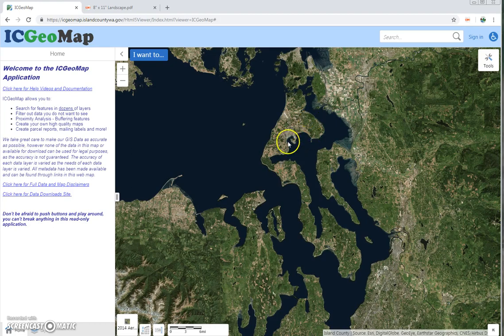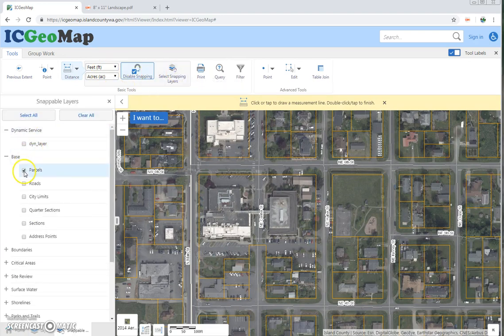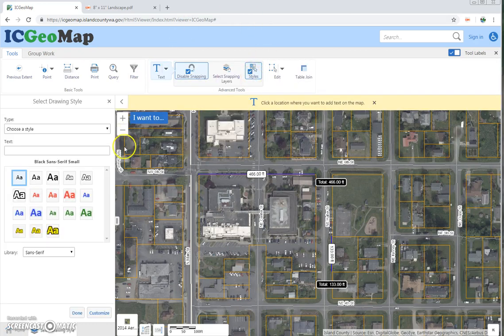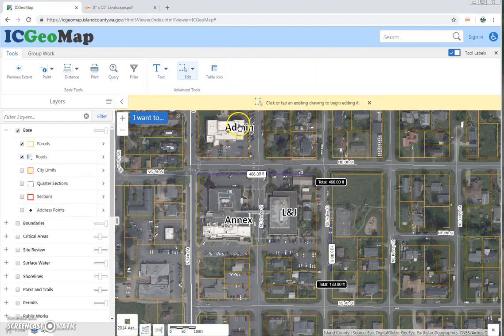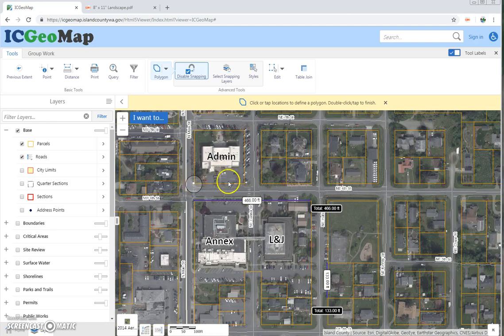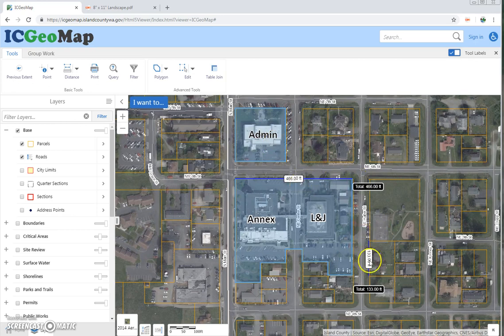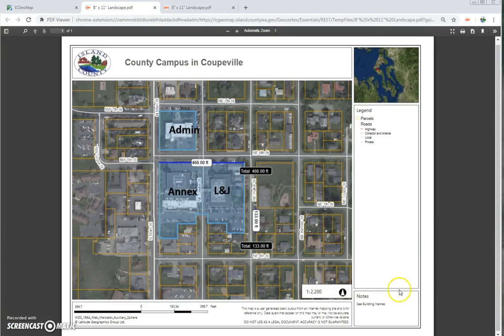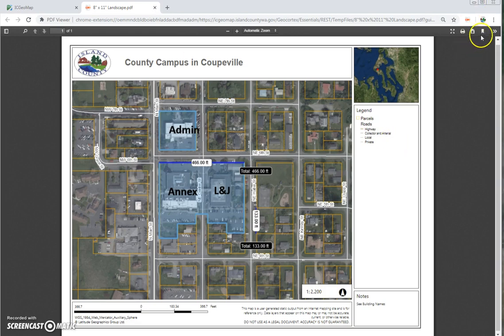Making Quick Maps with ICGeoMap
This video shows you how to make a quick map by adding dimensions, text and outline parcels on a map.